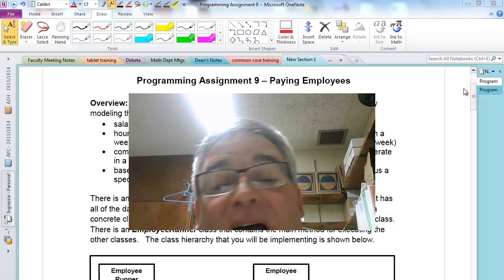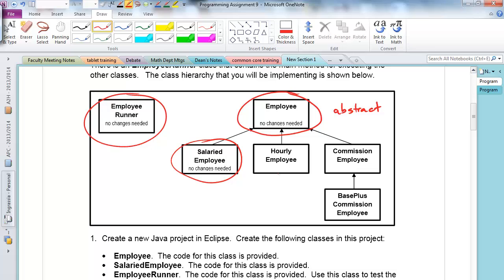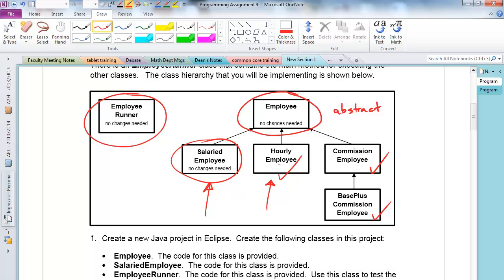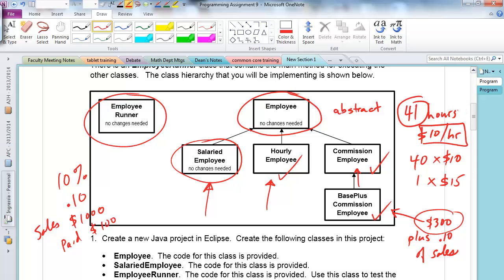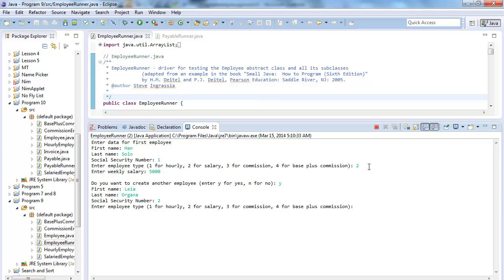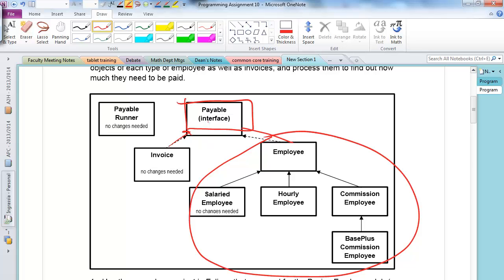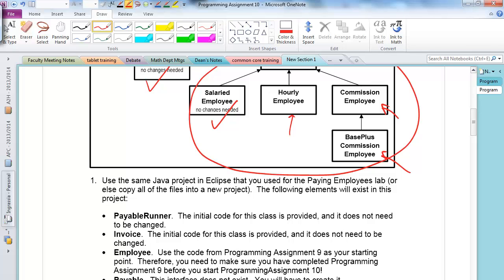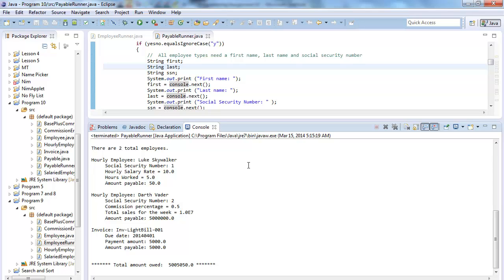5g Pgmng Assignments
GOA Intro to Programming Lesson 5g - introducing programming assignments 9 and 10